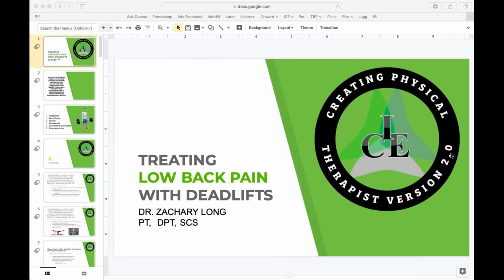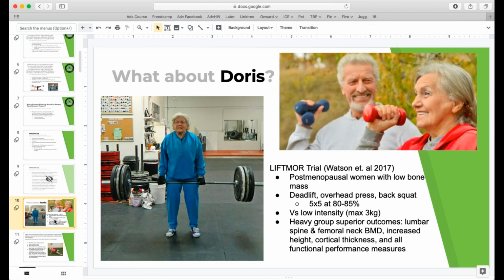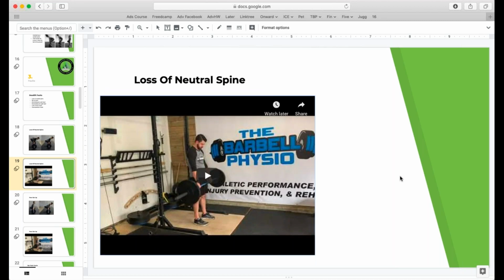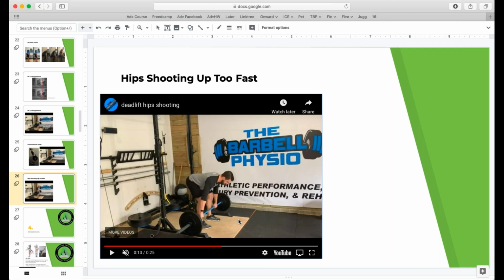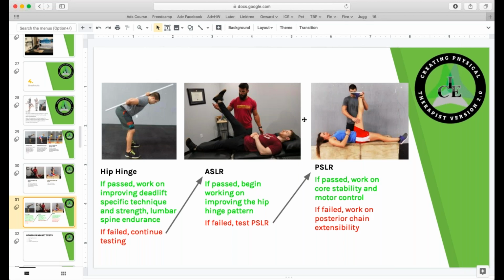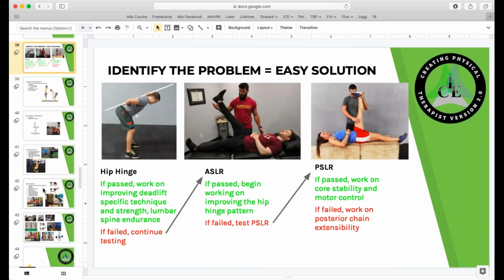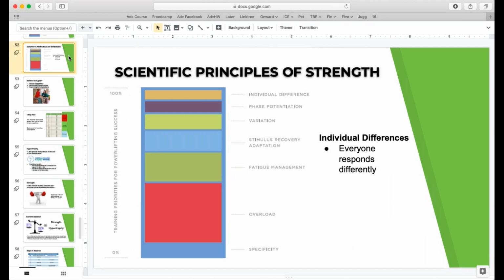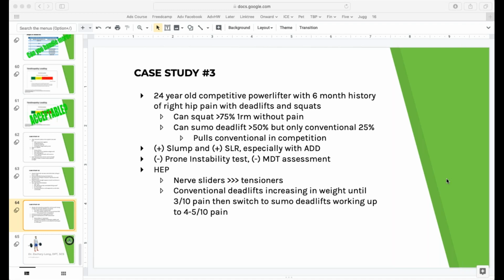2019 11 26 20 00 Deadlifts for Back Pain with Zach Long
Virtual ICE